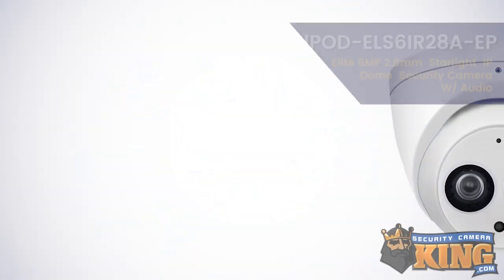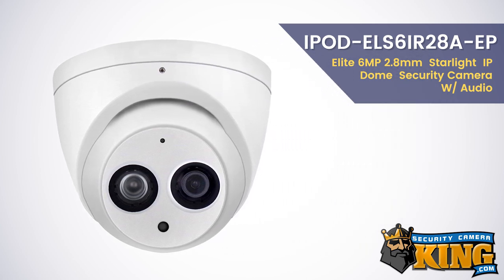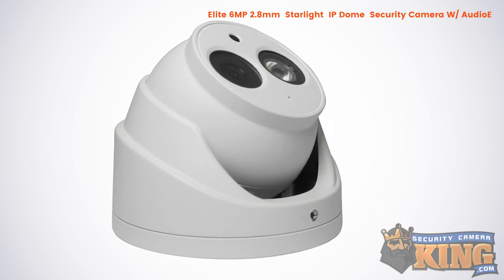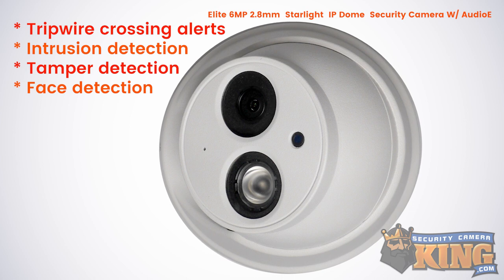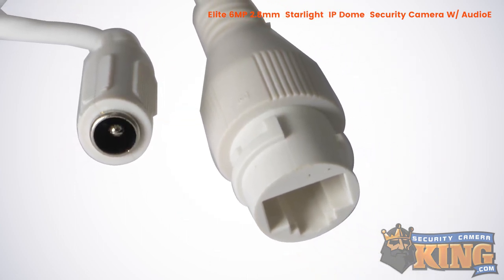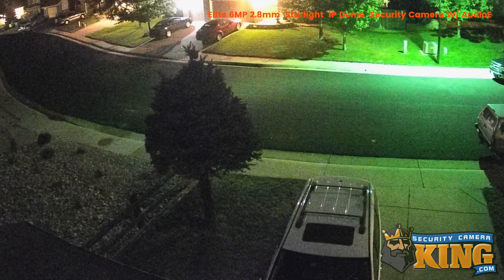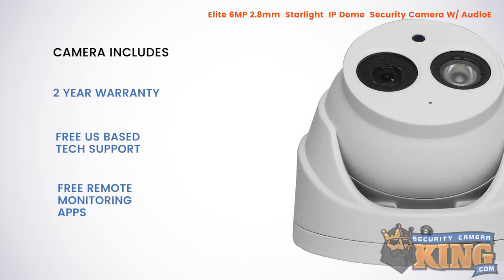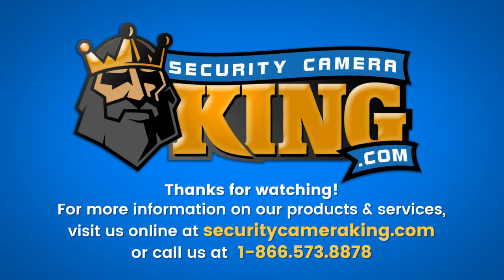Product Overview - IPOD-ELS6IR28A-EP - Elite 6MP 2.8mm Starlight IP Dome Security Camera W/ Audio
If you'd like to purchase this product or find out more information, go